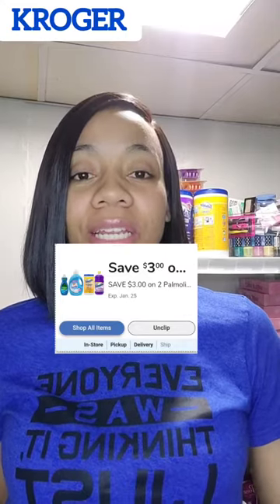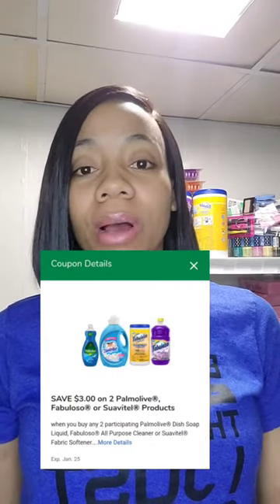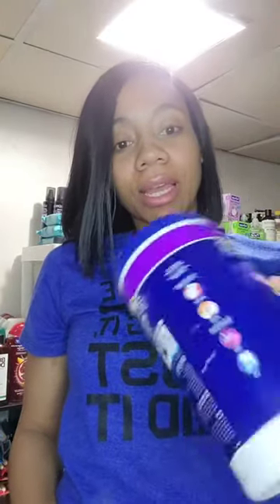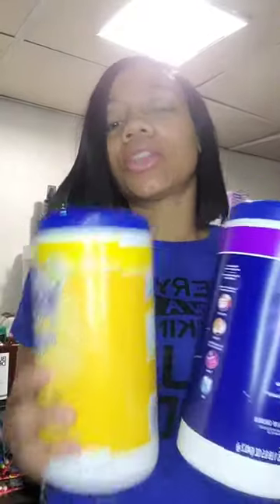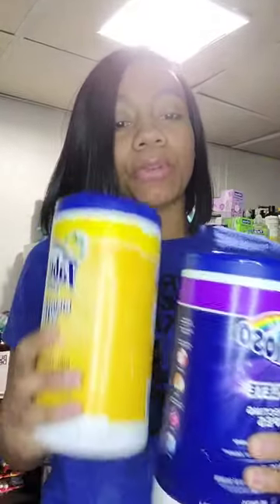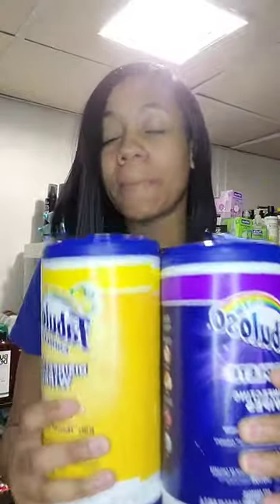QUICK & EASY KROGER DEALS||ALL DIGITAL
These deals were done on January 14th, 2022.

Kroger is on fire this week for me clip this coupon for an awesome deal on dish soap and disinfectant wipes.

IBOTTA : FKGESAN

S'MORE :  C9PDTZ